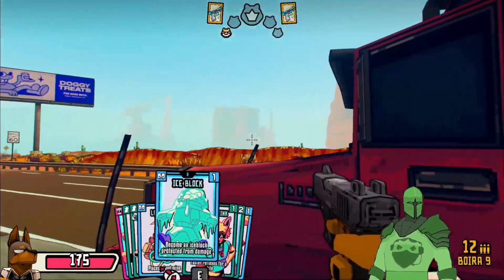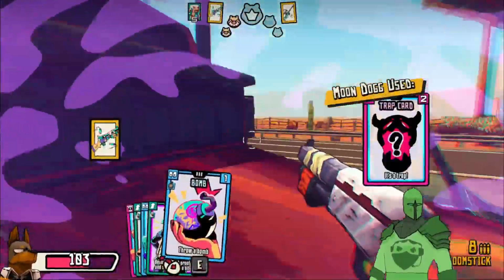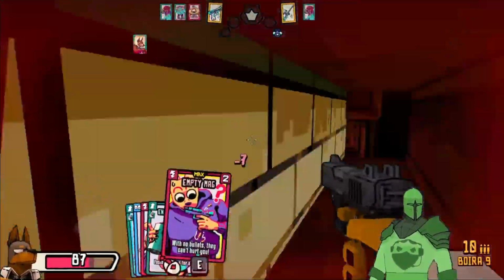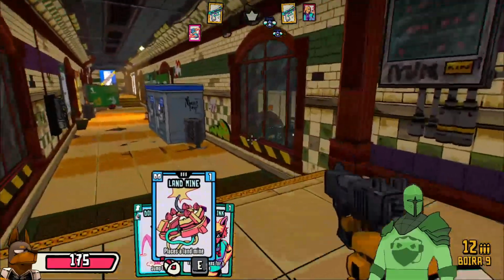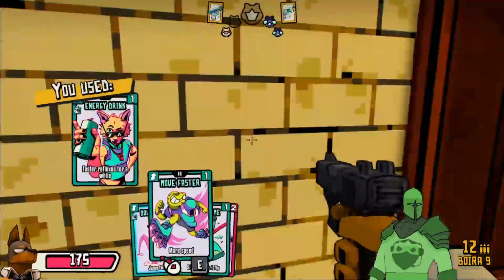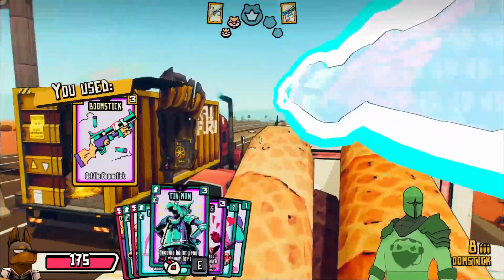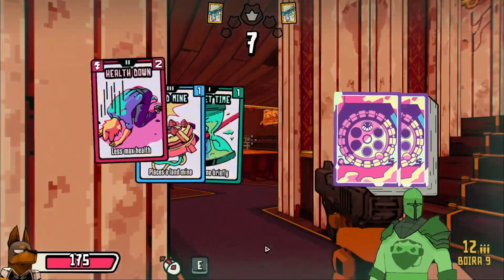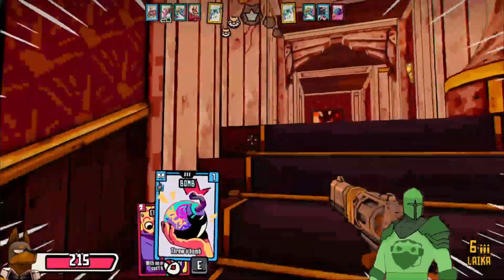Friends VS Friends is a Fun Game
Friends vs Friends is a frantic, online PvP shooter that combines combat and deck building. And it's a fun time!